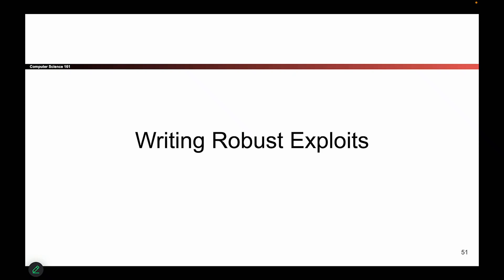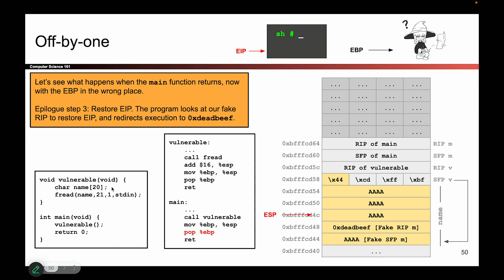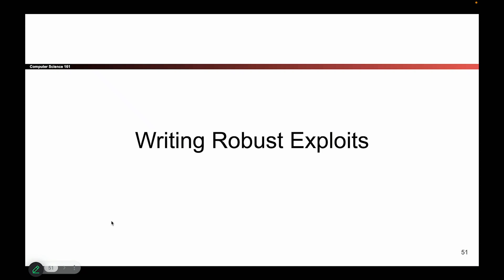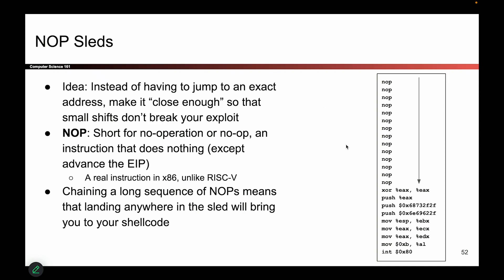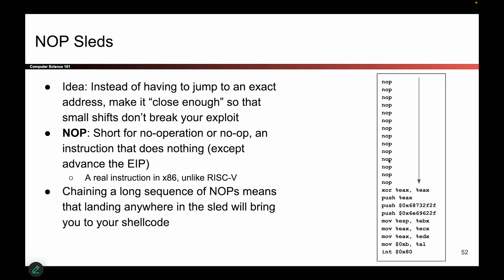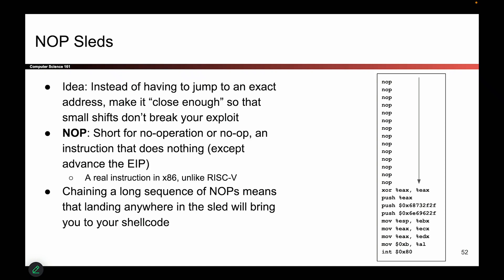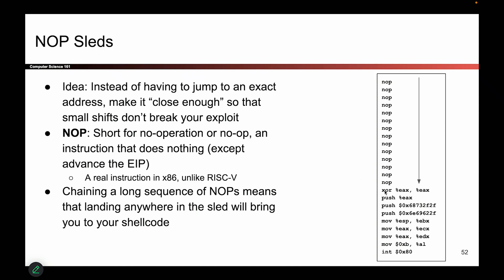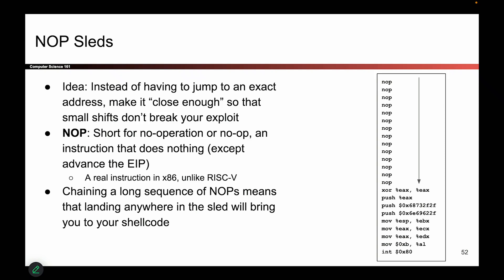[MemSafety3, Video 19] NOP Sleds